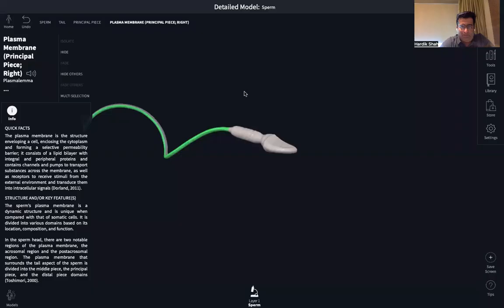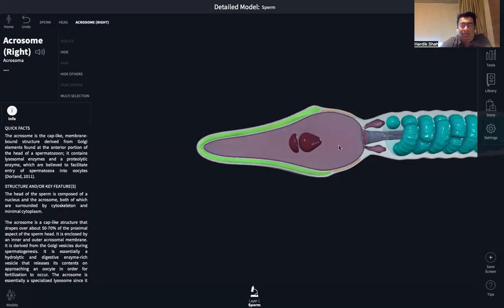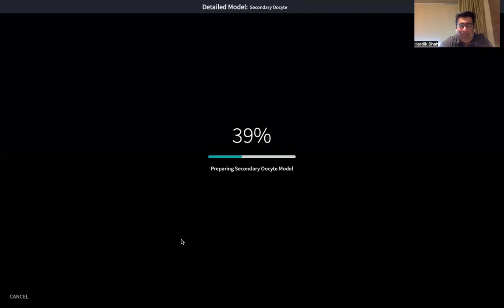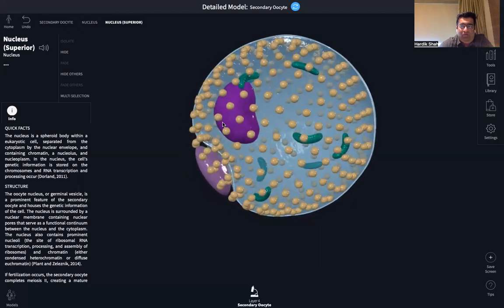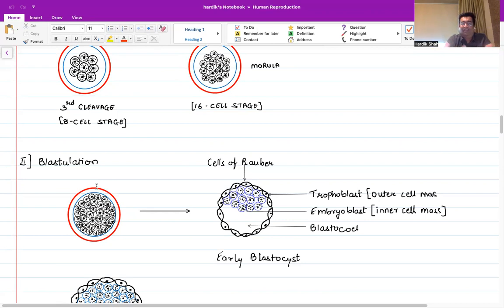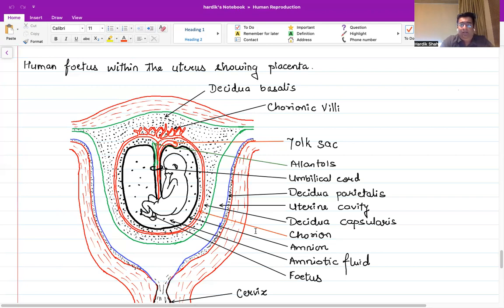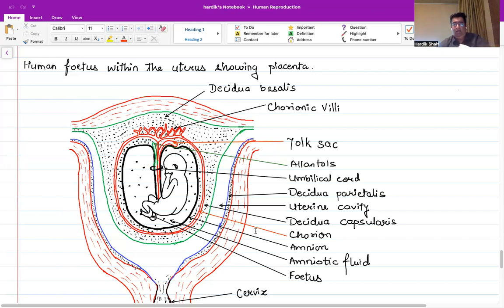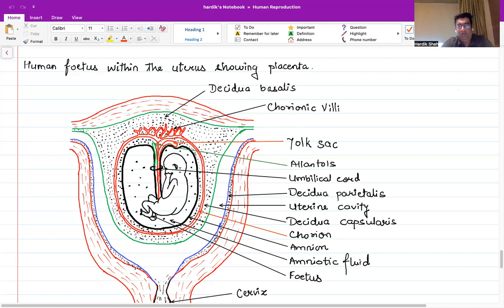Human Reproductive System Part 3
Fertilisation and Birth